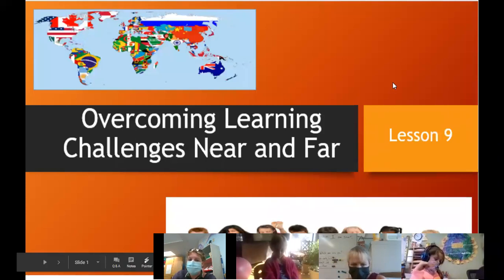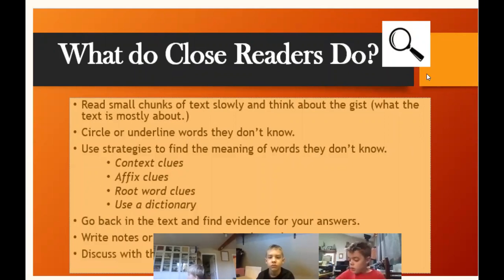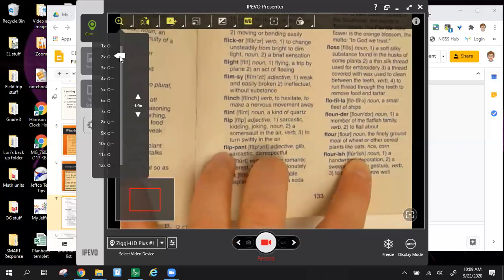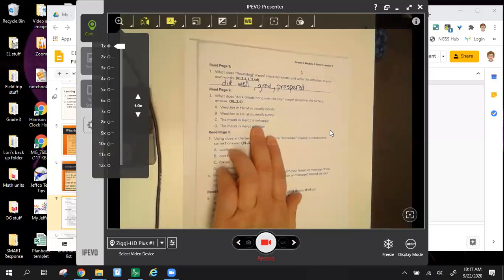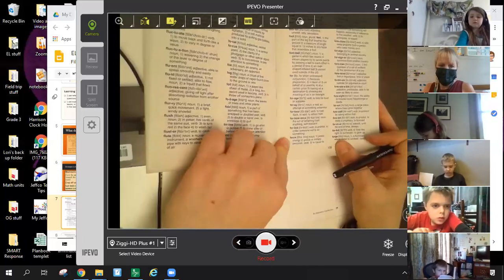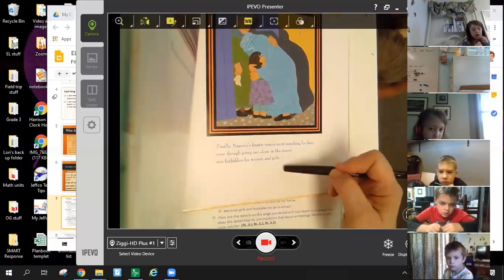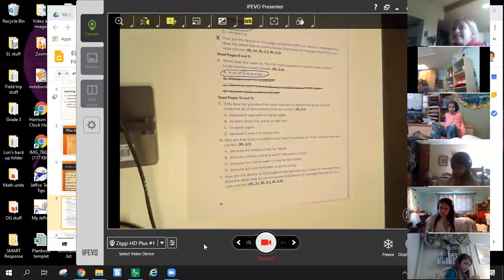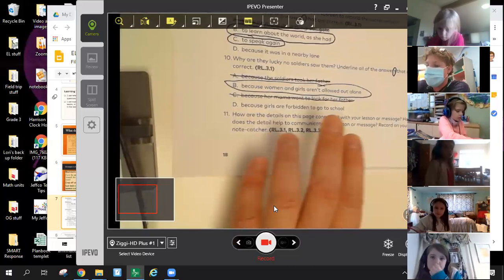EL Unit 1 Lesson 9b for Tuesday, September 22